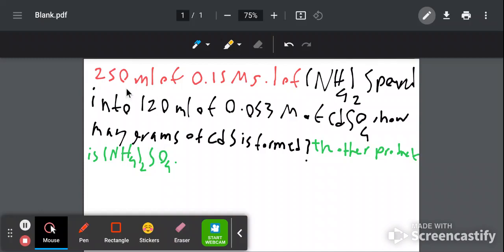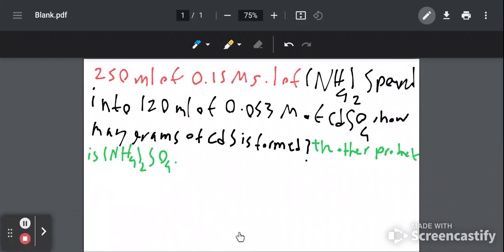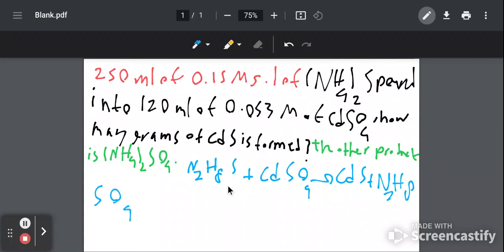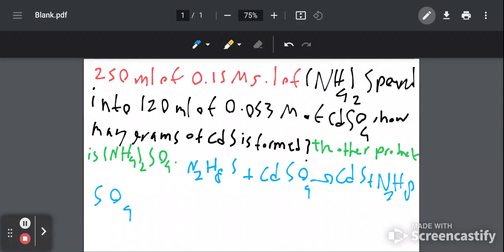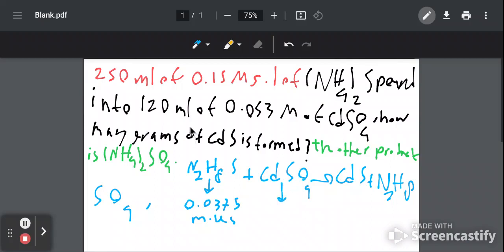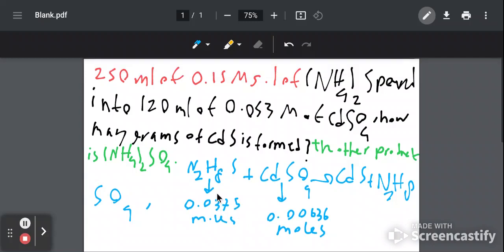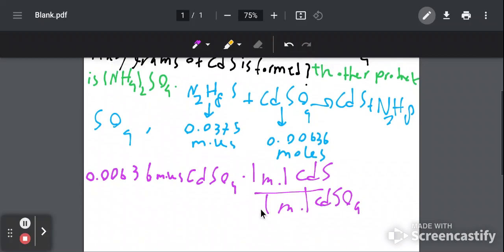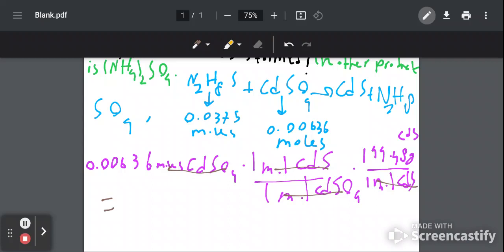Ap chemistry question